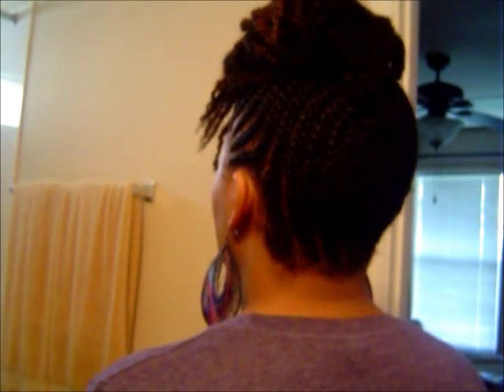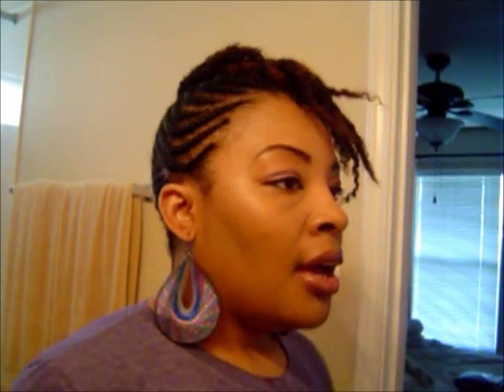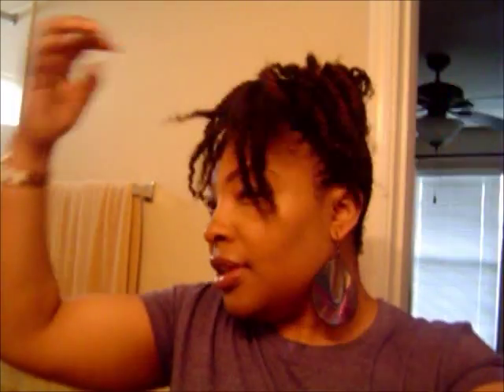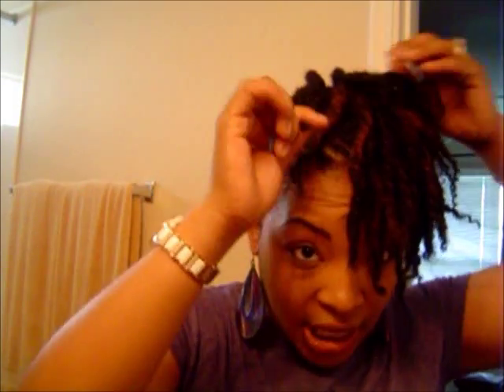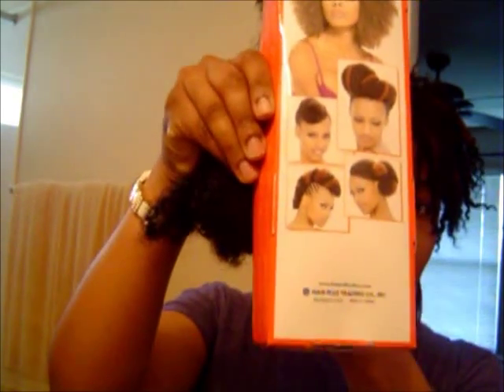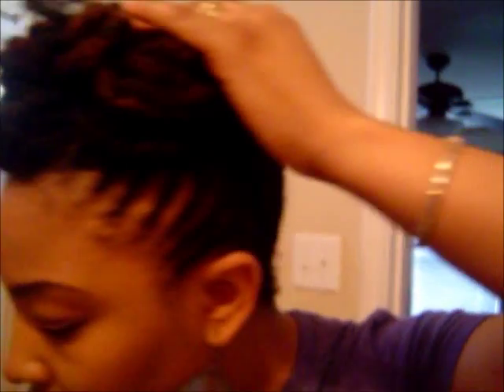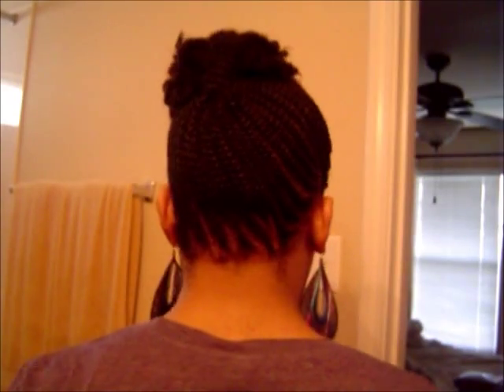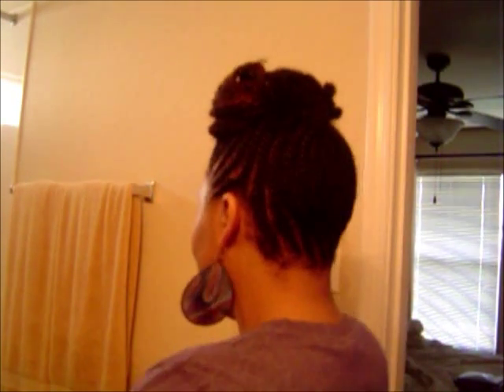~41~ Protective Natural Hairstyle Updo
Connect with Embracing me Naturally-a place where women can connect to network & grow.
UCyUhUu-IavlNAsrf5RUrtnQ
yUhUu-IavlNAsrf5RUrtnQ

In this video you will hear me talk about my natural hair updo twist with braids that can be worn on a casual date to the movies, bowling, a picnic, etc.